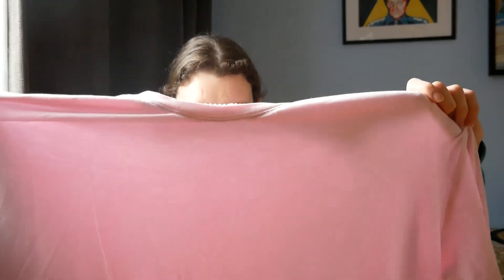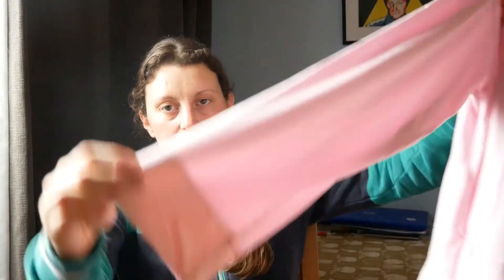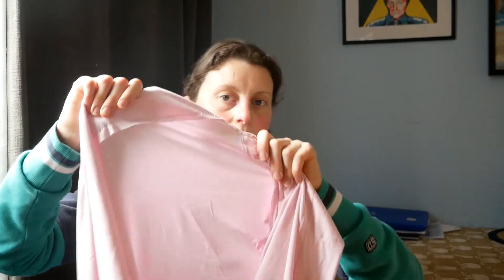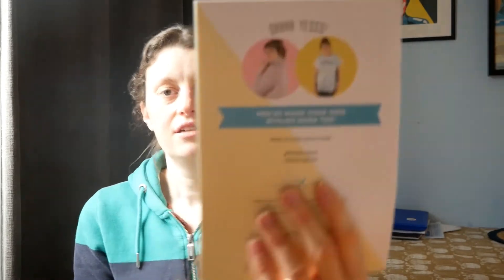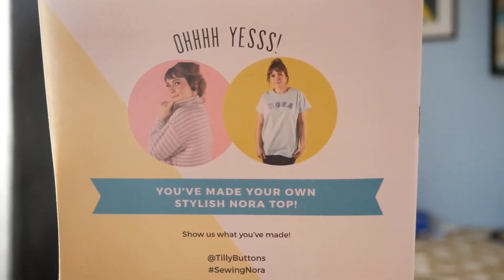Sewing- Tilly and the Buttons: Nora Top